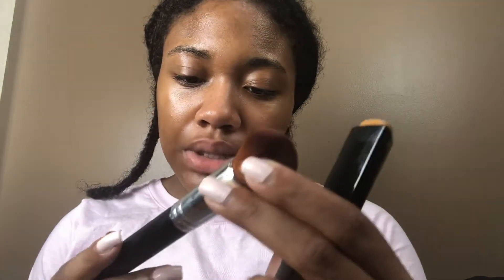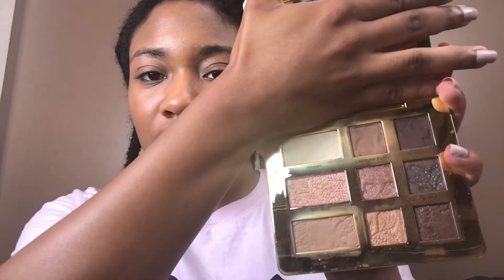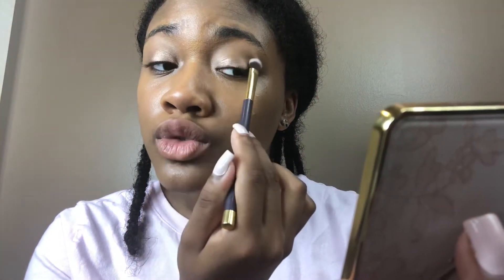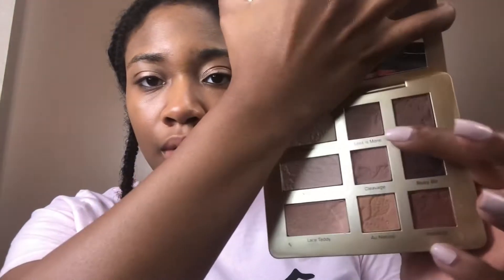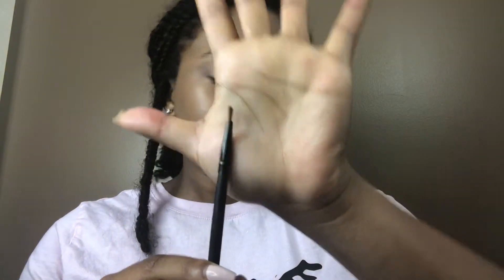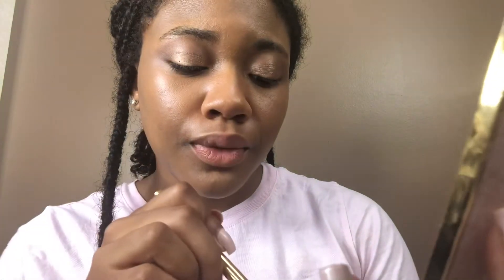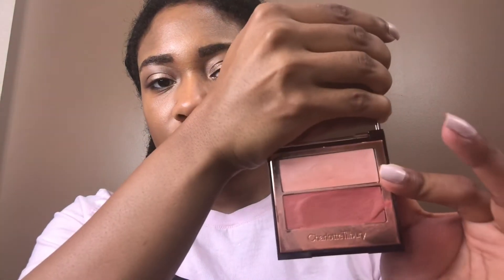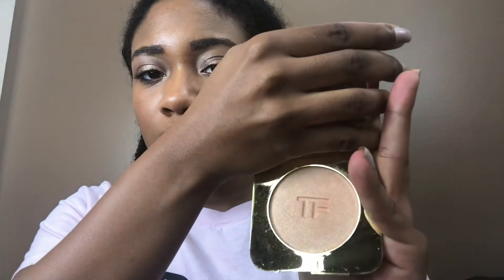NATURAL EYES MAKEUP TUTORIAL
Products Used:
FACE-
Marc Jacobs Invisible Face Primer
Hourglass Vanish Stick Foundation
Kevyn Aucoin Concealer
Jouer High Coverage Concealer Pen
Marc Jacobs Finish Line Setting Powder
EYES-
Too Faced Natural Eyes Eyeshadow Palette
BROWS-
CHEEKS-
Charlotte Tilbury Seduce Blush
Huda Beauty Tantour
Tom Ford Radiant Perfecting Powder
LIPS-
Melt Ultra Matte Lipliner
Marc Jacobs Sheer Gel Lipstick
Dior Stellar Gloss